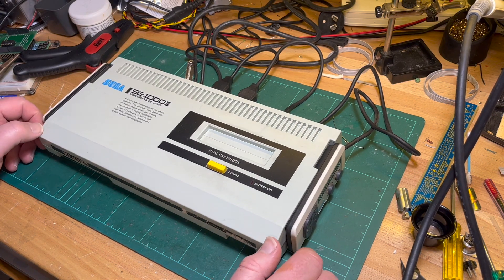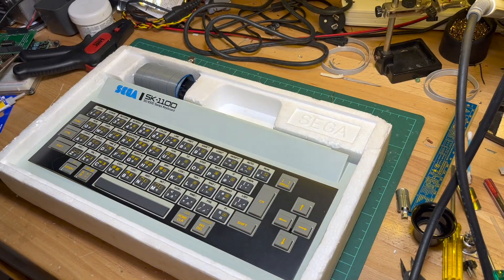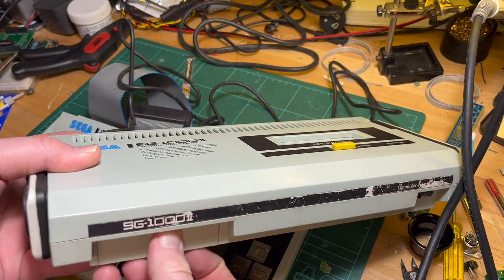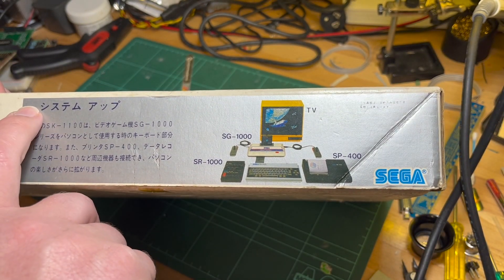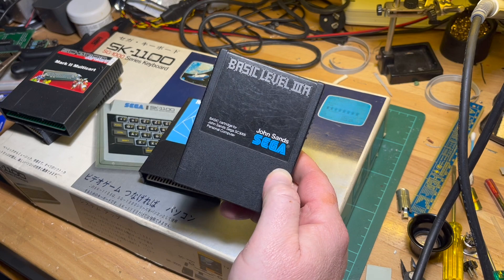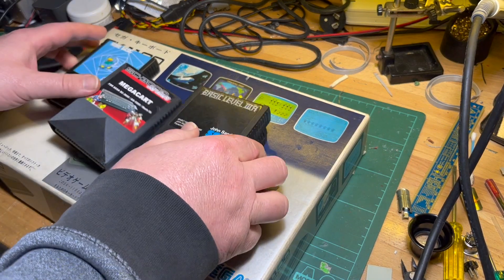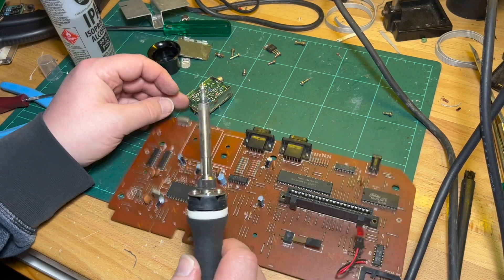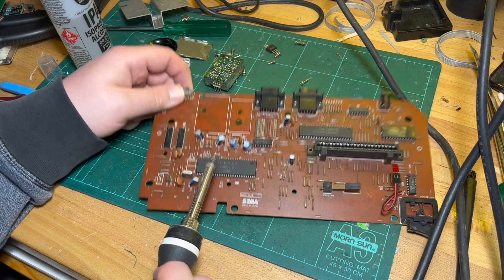🇯🇵 Sega SG-1000 II + SK-1100: Part 1 (Intro) [TCE #0111]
The SG-1000 is the games console version of the SC-3000 computer ... "Sega Game" and "Sega Computer".

Similar to some other consoles before and after, it's possible to add a keyboard (the SK-1100) and use the console as a normal computer as it even includes cassette and printer I/O ports.

The usual Level II/III BASIC won't work on the SG-1000, so the keyboard comes with "HOME BASIC", an upgraded version of BASIC Level IIIB but with half the RAM (16Kb instead of 32KB).  I wonder if it's possible to upgrade - crack open the cartridge and replace the RAM chip?

Anyway, first thing ... try to get video output from it.  The standard output is an (NTSC) RF modulator, so I'll try to convert that to composite.  I'll also replace the linear regulator and large heatsink.

I noticed also on the board pins for R/G/B and CSYNC ... so maybe RGBS output is also possible?

Note that this is an SG-1000 II (Mark 2) that uses Sega's own 315-5066 video chip and not TI's TMS9918.

{Yes, yes, just Google everything and I'm sure it's all been done before ... but I find trying to figure these things out first a good exercise}

Oh, and I'll give the case a wash overnight.

Power input is 9VDC, 2.1mm plug, centre negative.